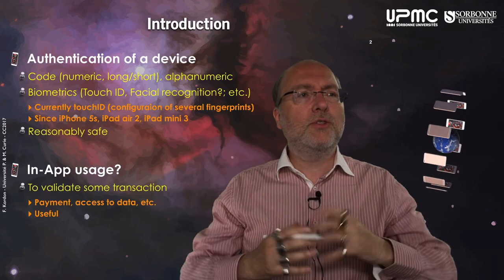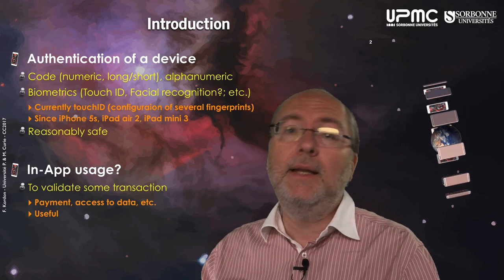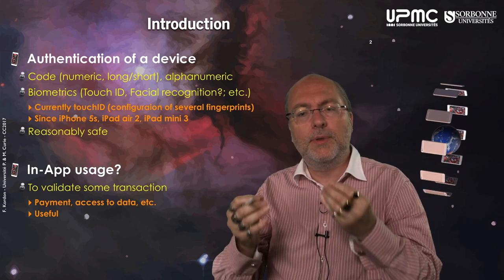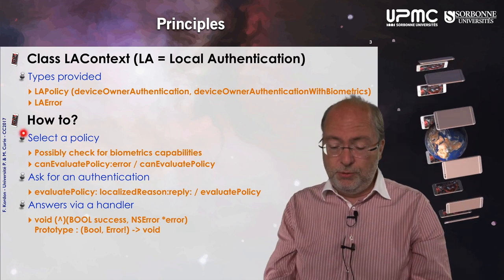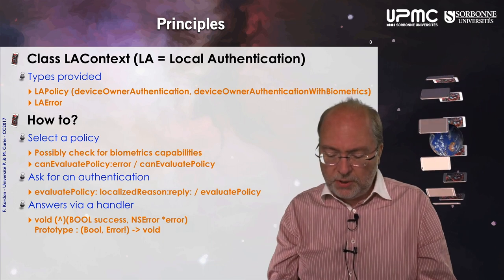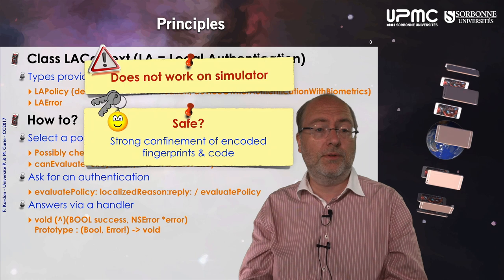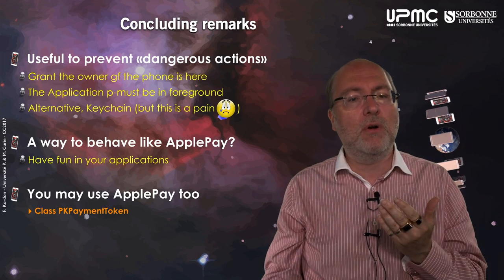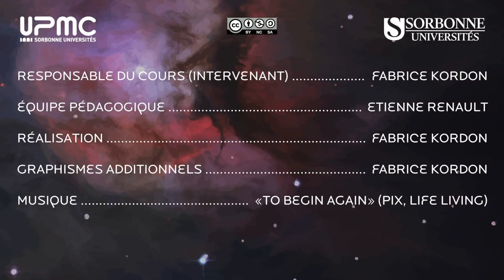156 In App authentication